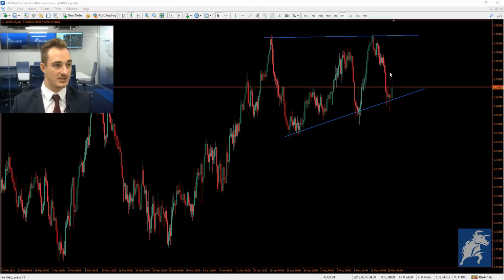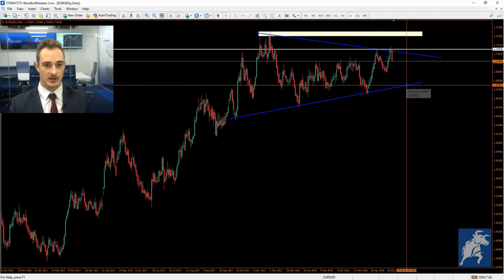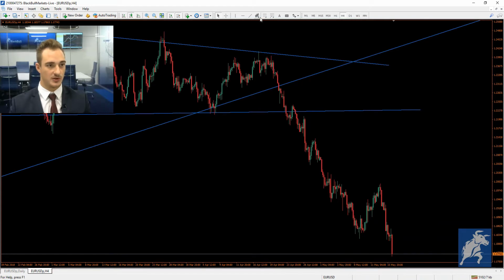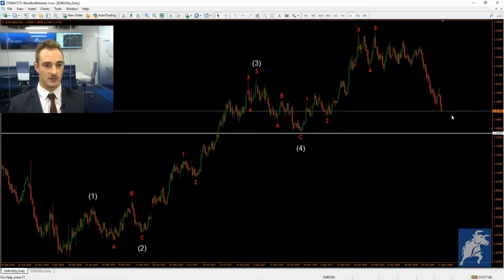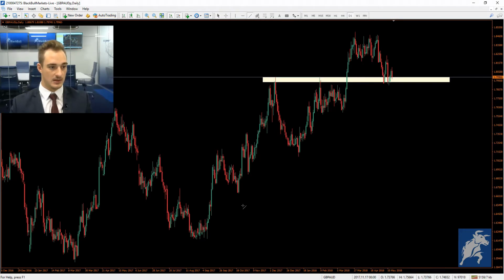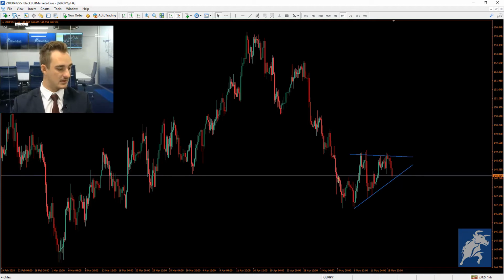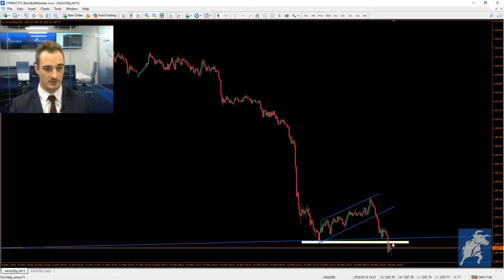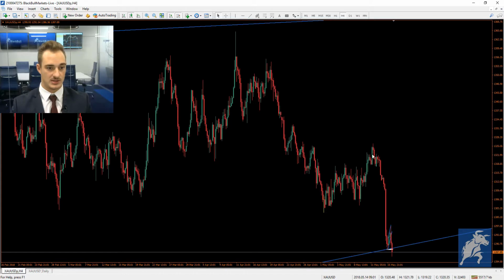Why is the US Dollar so strong? Here are the Markets deciphered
Before trading, you should consider your own objectives, financial situation and needs, and seek independent advice where appropriate. ● Breaking down the Mid-Week FX Moves (AUDCHF, CADCHF, EURNZD, EURUSD, GBPAUD, GBPJPY, NZDUSD, XAUUSD)
● Trade forex on BlackBull Markets.